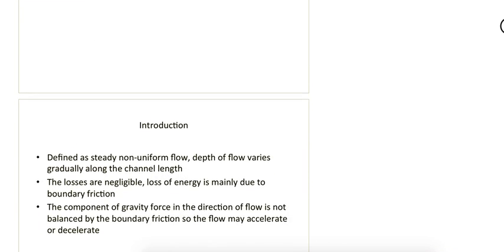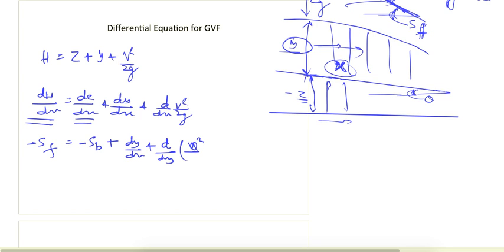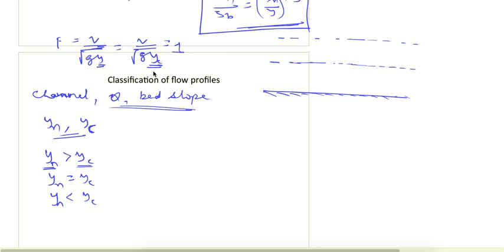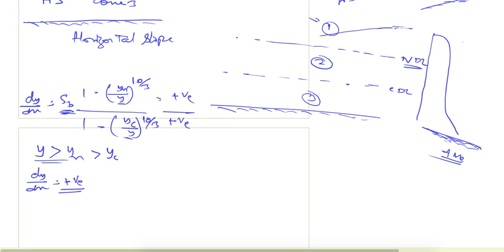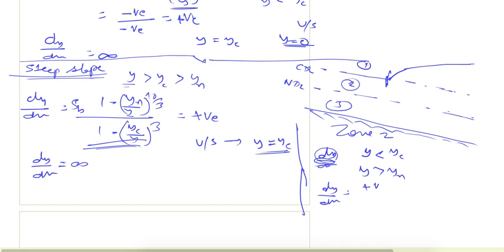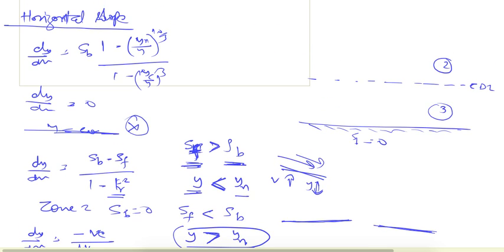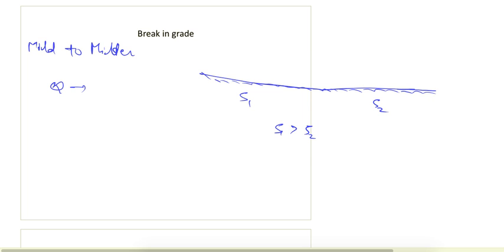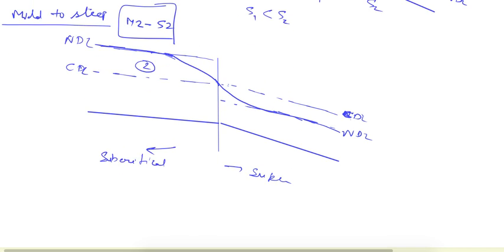Gradually Varied Flow | Open Channel Flow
In this video I have talked about the various gradually varied flow profiles and control section and its importance in finding out the flow depth at various sections in an open channel flow.